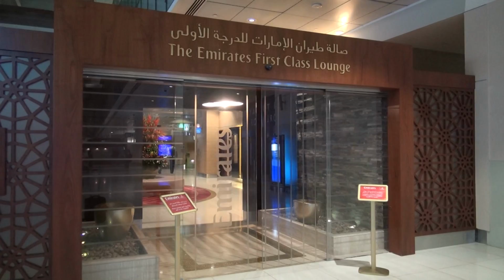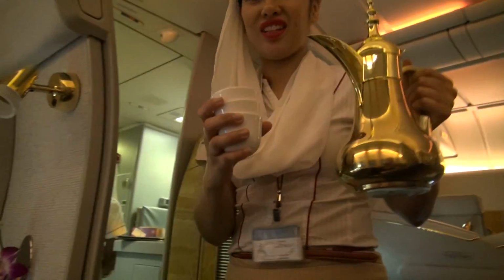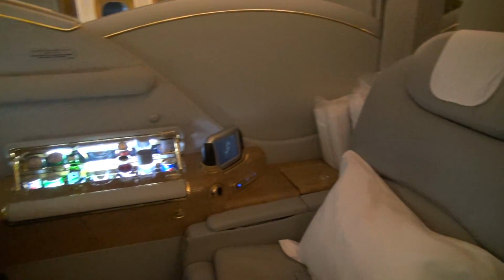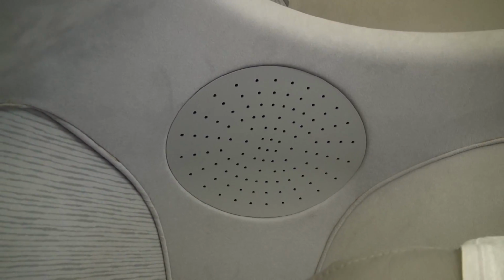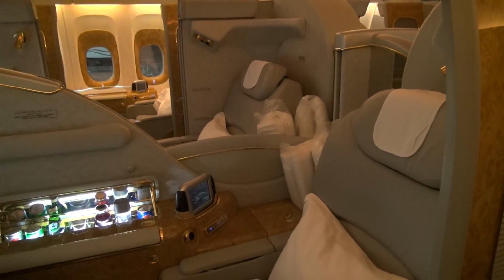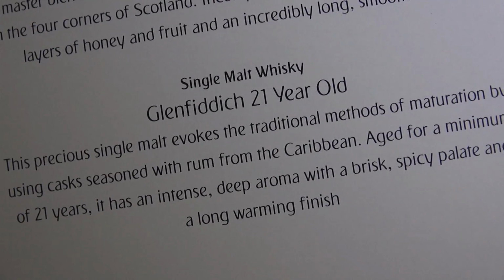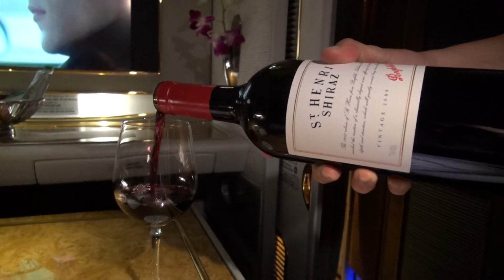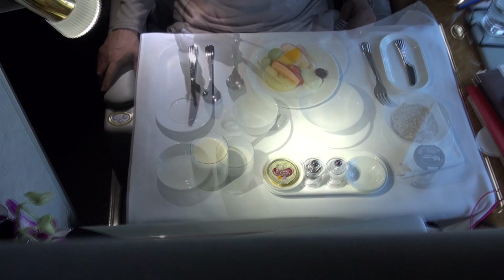Emirates First Class - 777 better than A380!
Flight review of Emirates First Class in the 777 aircraft on a flight from Dubai to Adelaide.  The Emirates First Class product is the same in both its Boeing 777 and Airbus A380 aircraft - however I think the 777 First Class product is the better one - watch this video to find out why.

Review covers First Class Lounge in Dubai, boarding, in-flight service, first class seat/suite, the seat in bed configuration and in-flight dining.